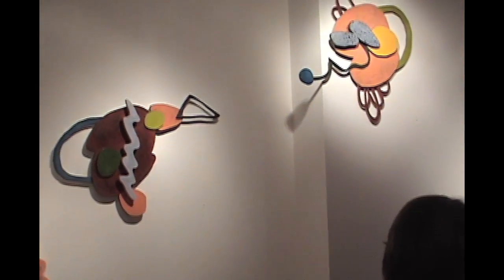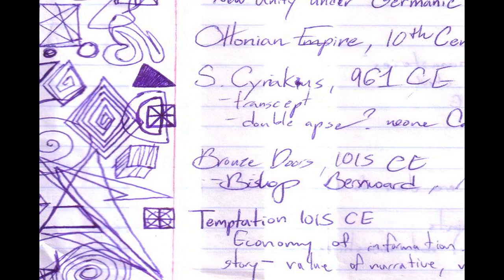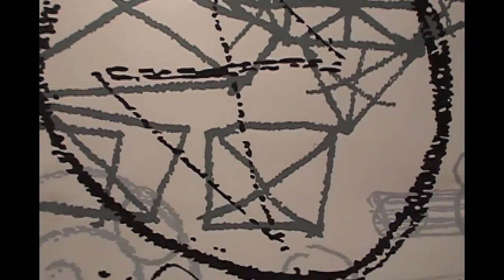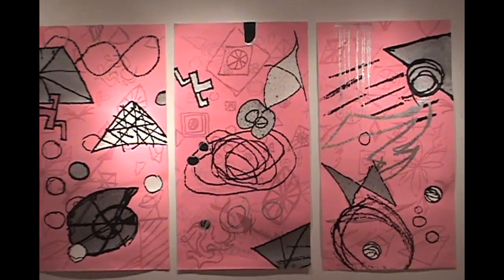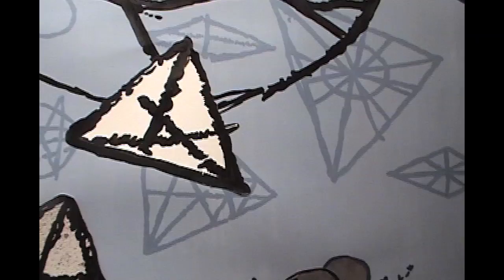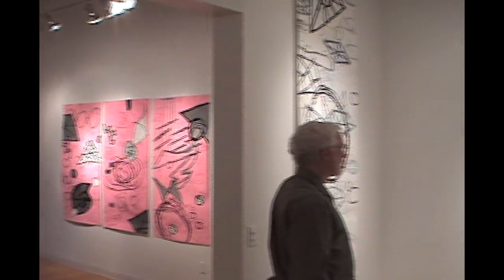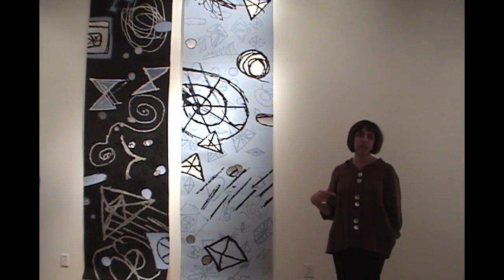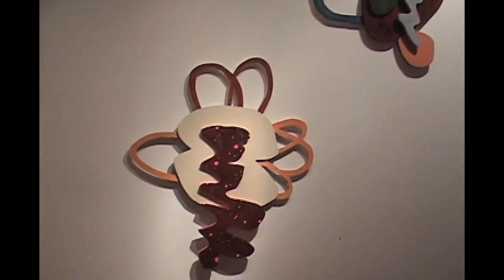Adria Arch - Glyphs, Wall Constructions and Works on Paper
Boston artist Adria Arch describes her recent series of paintings and wall sculptures inspired by her son's high school notebook doodles. This work was exhibited in November, 2009 at the Bromfield Gallery in Boston. Chris LeGare produced this 4 minute video.